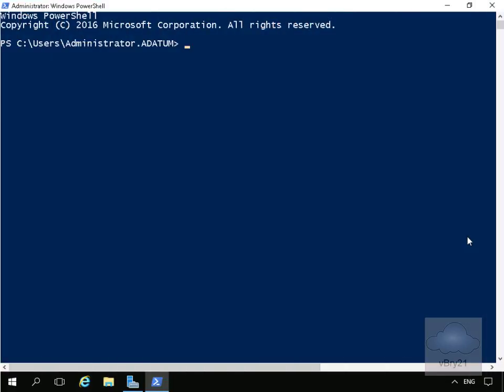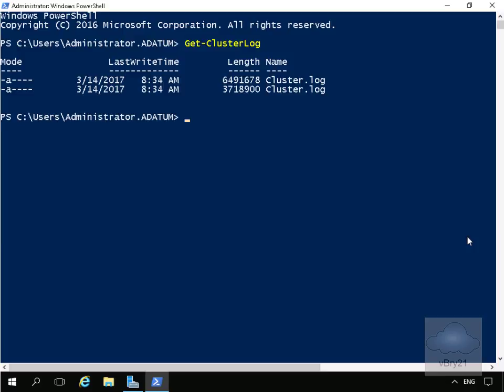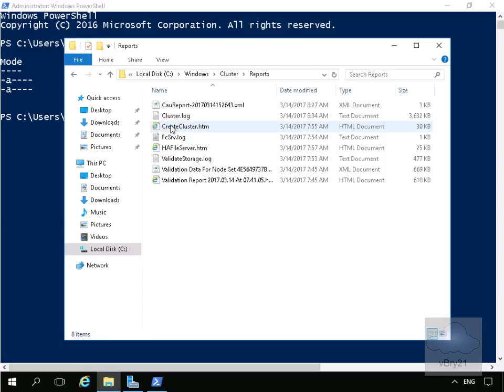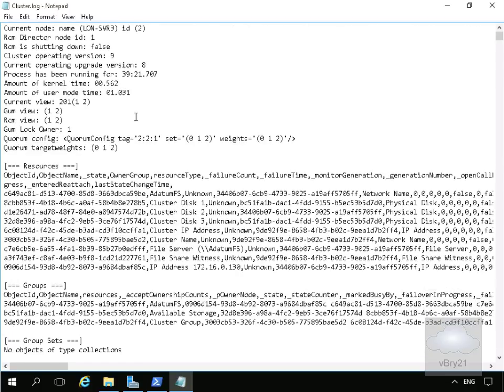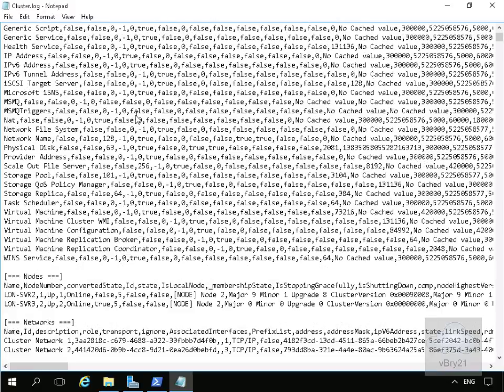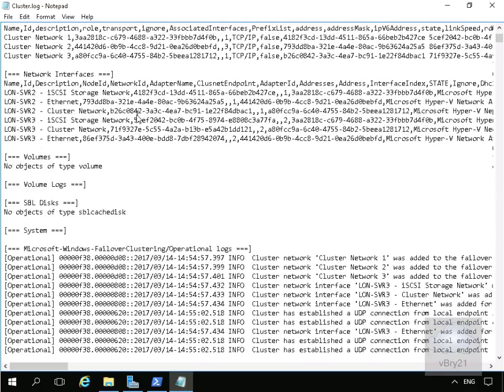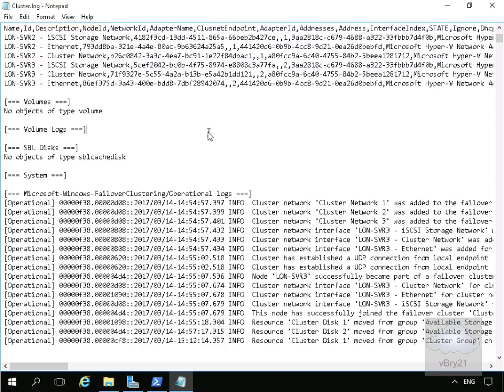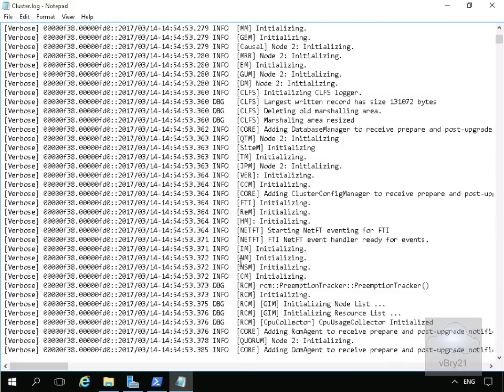20740 Demo28 Reviewing The Cluster.LOG File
This demo looks at creating and reviewing the Cluster.log file